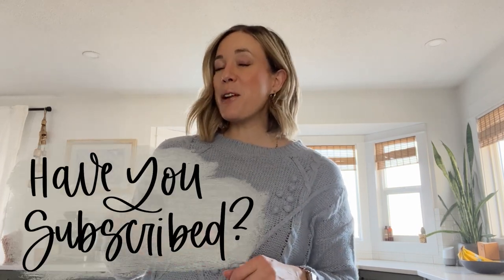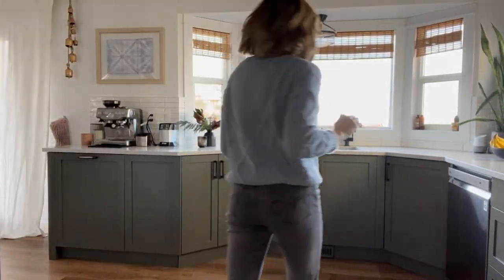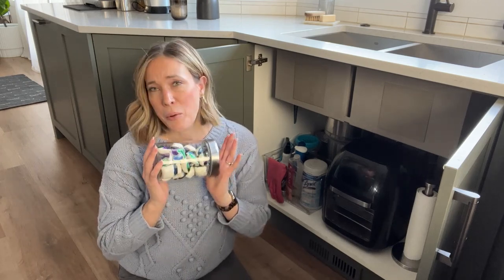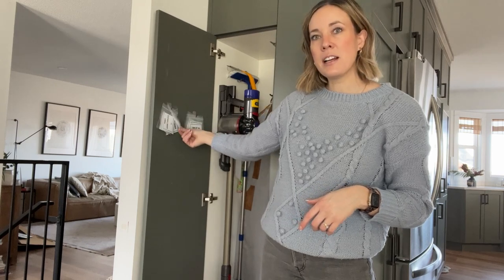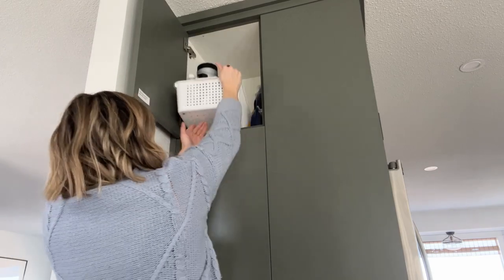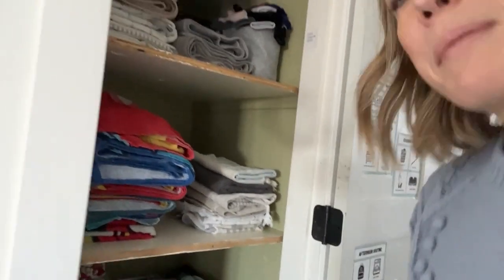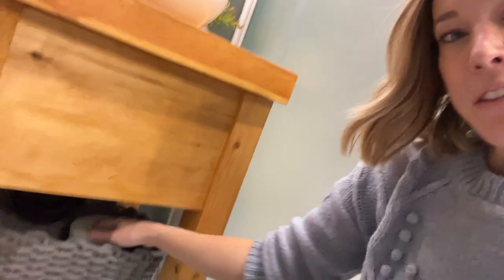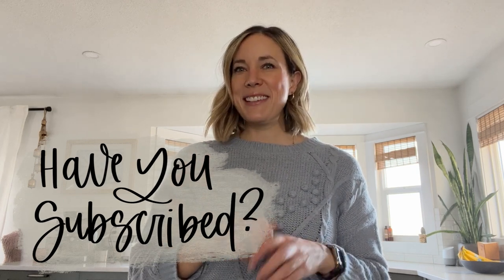Where Do You Keep Cleaning Supplies?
We use our under-sink kitchen cabinet for kitchen items only... so where do we keep our cleaning supplies? Sharing the different spaces we keep cleaning supplies in our home!